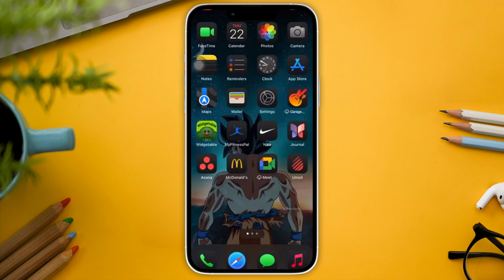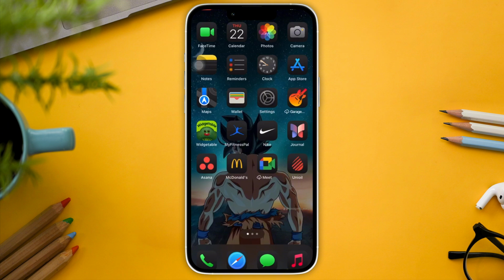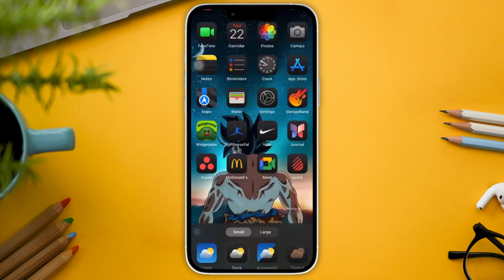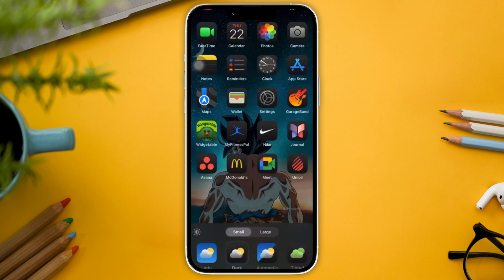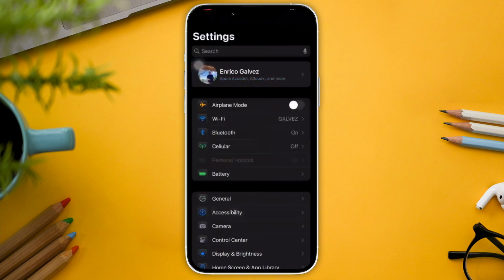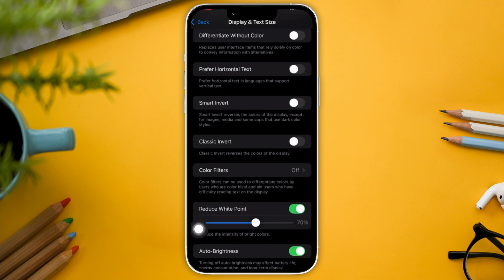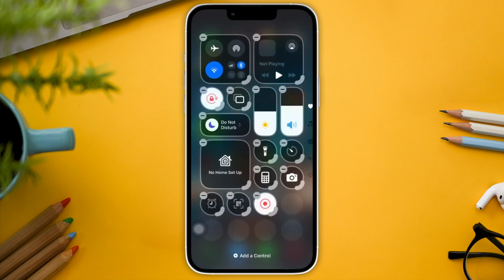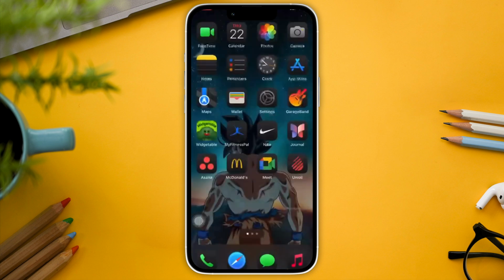How to Get TRUE Ultra Dark Mode on iPhone with iOS 18.5 🔋🌙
Want your iPhone screen to look sleek, battery-efficient, and truly dark—beyond what regular dark mode offers? In this tutorial, I’ll walk you through how to activate the real ultra dark mode on your iPhone running iOS 18.5, using hidden settings and accessibility features.

🌙 Benefits:

Reduce eye strain, especially at night

Save battery life on OLED iPhones

Achieve a cleaner, true-black look across apps and system UI

🔧 Key Steps:

Update to iOS 18.5 and back up your iPhone

Go to Settings  Accessibility  Display & Text Size

Enable Smart Invert or Classic Invert for deeper blacks

Customize Dark Appearance settings in Display & Brightness

Use Shortcut automation for quick toggling of Ultra Dark Mode

✅ Bonus Tip: Combine with True Black Wallpapers for the ultimate look!